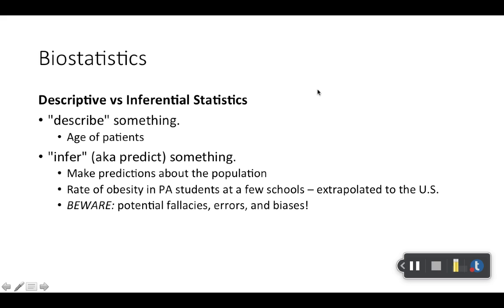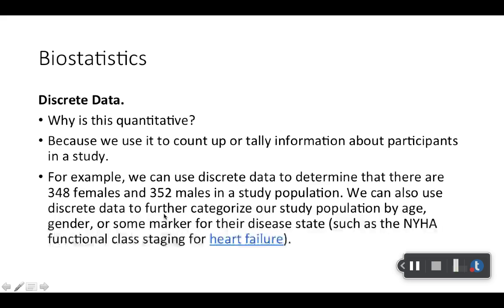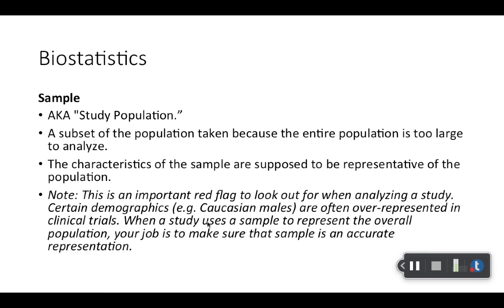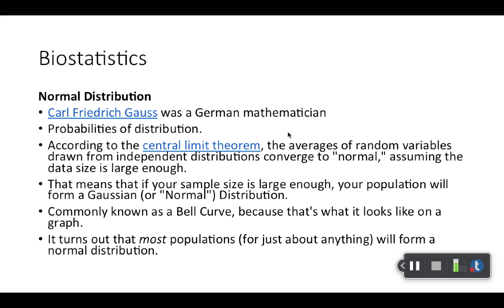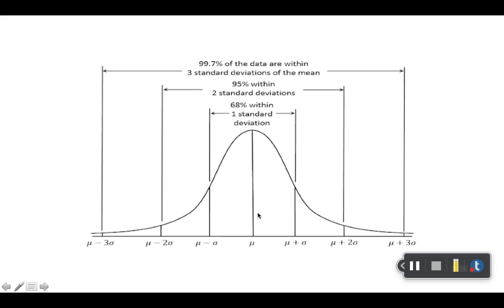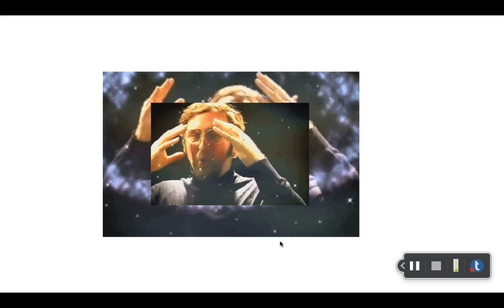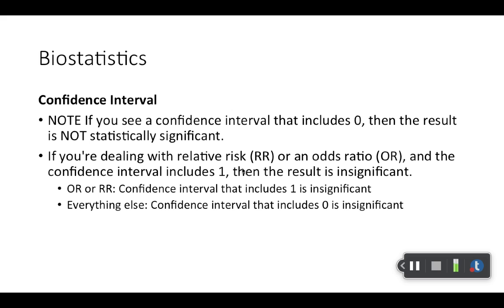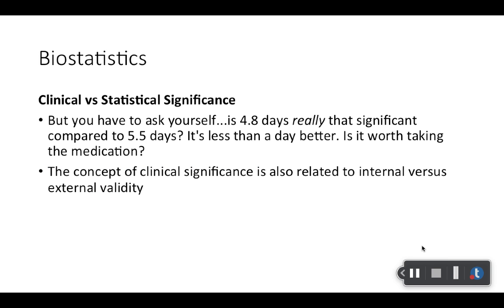Biostats lecture part 1